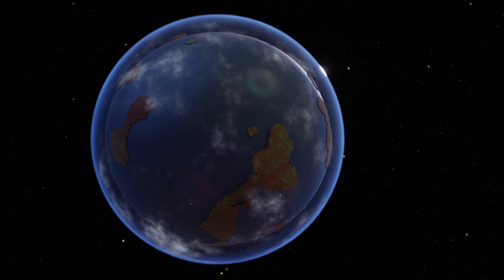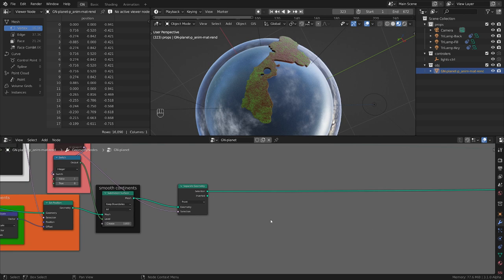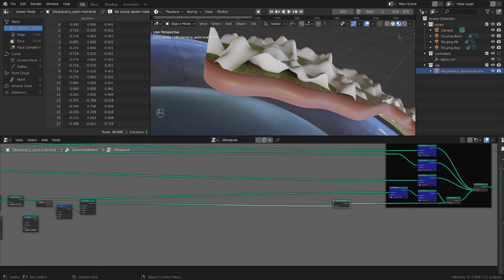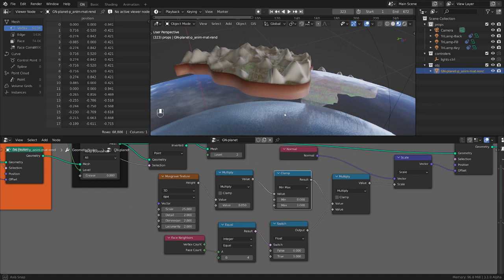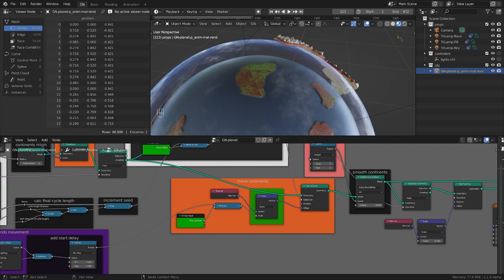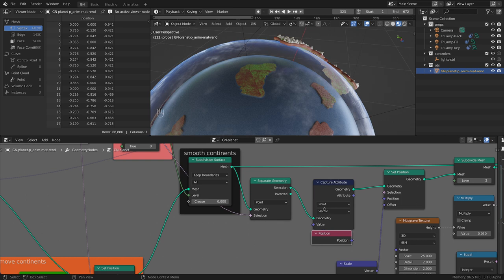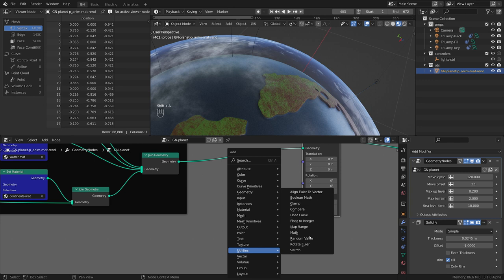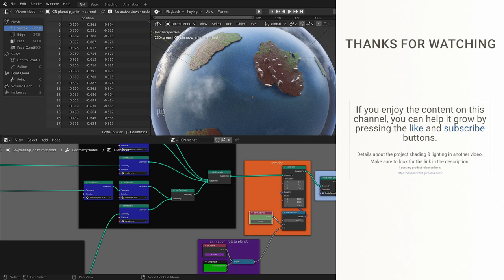Growing mountains? Face Neighbors Node | Blender Geonodes Daily, tip 71, part 2/2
This is a 2 series part:
Part 2: Making the mountains and animating them
Part 1: Making the planet and animating the continents
 Today we will find answers for questions like:
 - how to make mountains from a given surface?
 - how to select the edge of the surface?
 - how to how to animate the  mountain growth and sync that with the continents movement?
 At the end I do a quick run through the finished project.
Also check out the making of this project, containing shading tips about the planet materials, here:

 This is part of a geometry nodes tutorial series using the fields workflow and focused on showing all the relevant parts from a full project in the shortest amount of time possible.

 Blender version info:
 I use the latest Blender version for this video series, that means 3.1 for now. Any version that is newer than the date of the video should work.

00:00 Demo video
01:41 Create mountains
07:24 Create edge selection
12:09 Animate mountains
20:10 Animate planet movement
21:45 Overviewing the finished setup